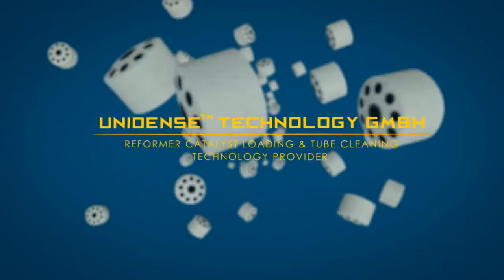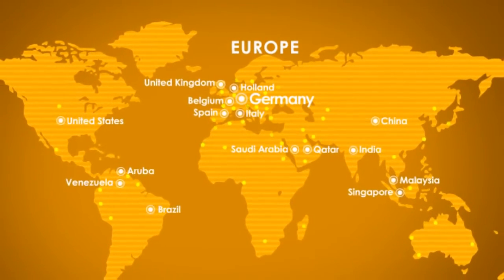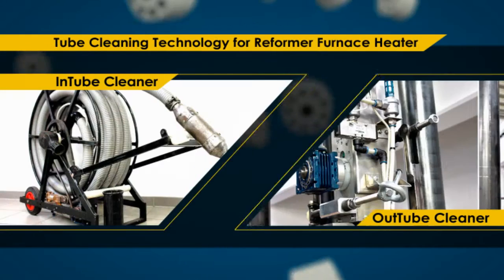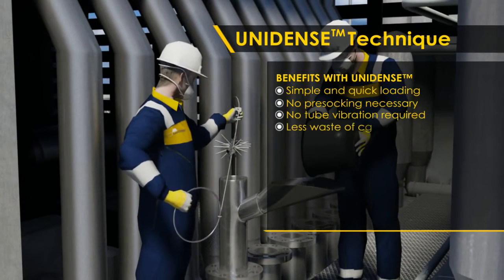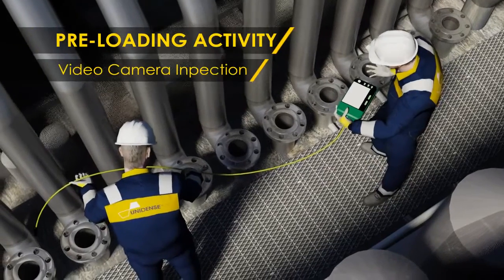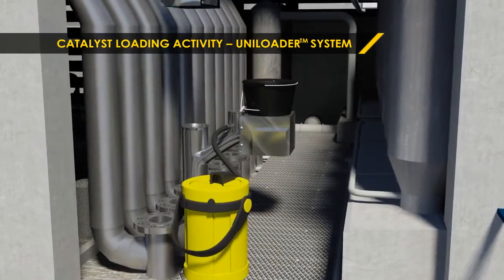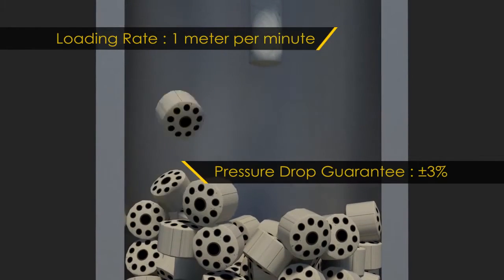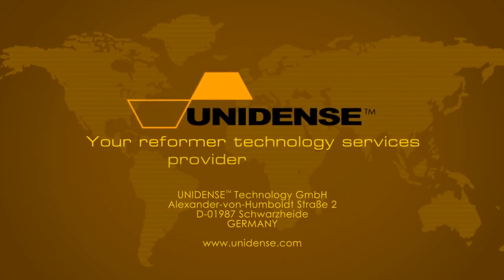Unidense Loading Technology – Uniloader with Clariant/Haldor Topsoe Catalyst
An introduction of Unidense Technology GmbH and its technology services provided to the oil, gas and petrochemical industry. As a proven technology with more than 1,000 loadings performed, the Uniloader loading system will guarantee a pressure drop variation of no more than ± 3%. By using this new technology Unidense garantuees high quality and an enhanced work environment which meets high safety requirements.

Een introductie van Unidense Technology GmbH voor de olie-, gas- en petrochemische industrie. Bij het uitvoeren van meer dan 1.000 ladingen heeft de technologie van het Uniloader laadsysteem bewezen een drukvalvariatie te garanderen van maximaal ± 3%. Door gebruik te maken van deze nieuwe technologie garandeert Unidense een hoge kwaliteit en een verbeterde werkomgeving die voldoet aan hoge veiligheidsnormen.

Wereldspeler en familiebedrijf in één. Mourik is een van de grootste, zelfstandige familiebedrijven die ons land nog telt. En daar zijn we best trots op. Het zegt namelijk iets over het karakter van ons bedrijf.
Ondernemend en innovatief. Maar bovenal zijn we een bedrijf van hardwerkende mensen. Niet zelden van generatie op generatie. Werken bij Mourik is in onze thuishaven Groot-Ammers bijna een vanzelfsprekendheid.
Tegelijkertijd omvat de wereld van Mourik alle continenten op deze aarde. En zijn we een wereldspeler op verschillende markten. Bijvoorbeeld op het gebied van catalyst handling, industriële services en dichter bij huis: in de bouw, infrastructuur, projectontwikkeling en milieu.
Ruim 2.000 mensen telt onze familie intussen. En we blijven sterk in ontwikkeling.

World player and family business all rolled into one. Mourik is one of the largest independent family businesses in the Netherlands – and we are quite proud of that. After all, it says something about the nature of our company.
We are enterprising and innovative, but above all, we are a company of hardworking people. Quite often, generation after generation works for us. In our home base of Groot-Ammers, working at Mourik is almost a matter of course.